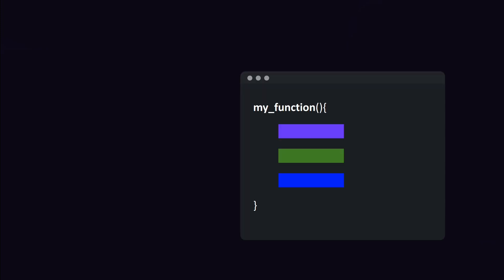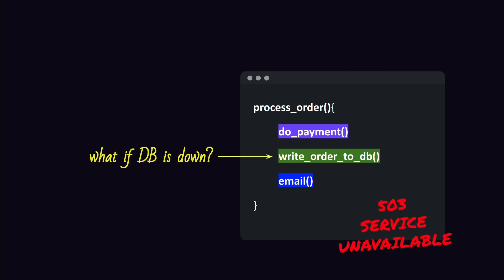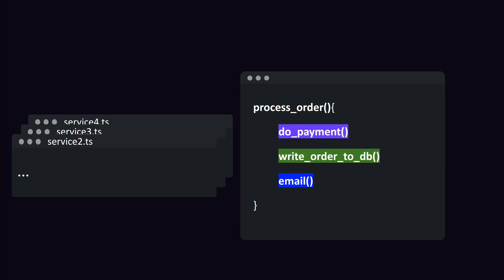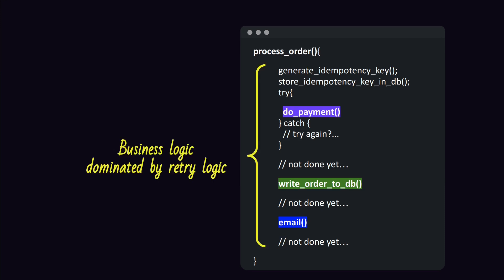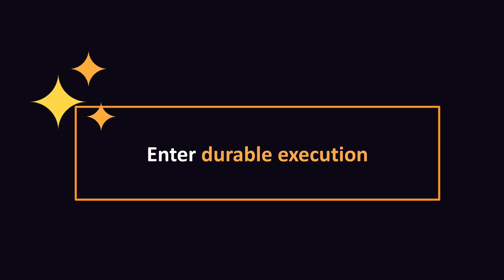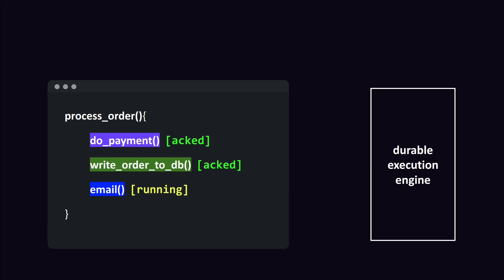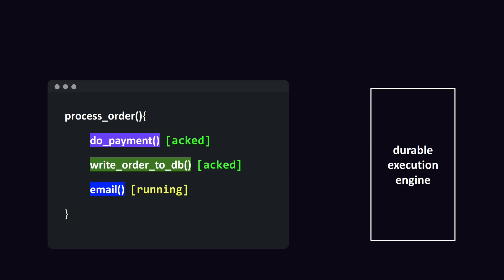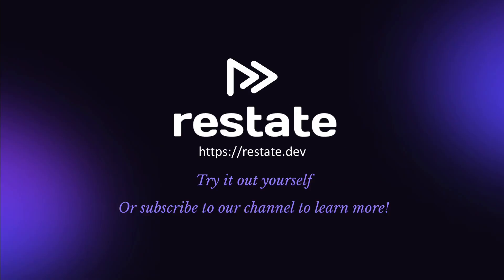What is Durable Execution?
An overview of durable execution in less than 3 minutes!

Want to learn more?